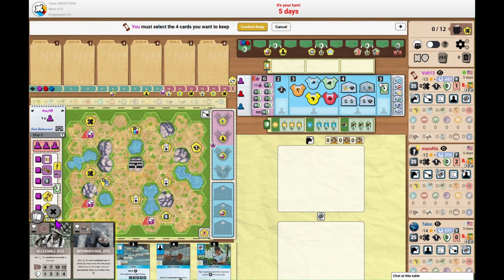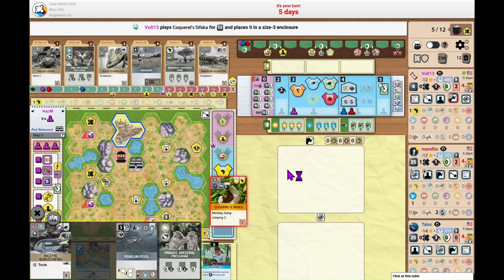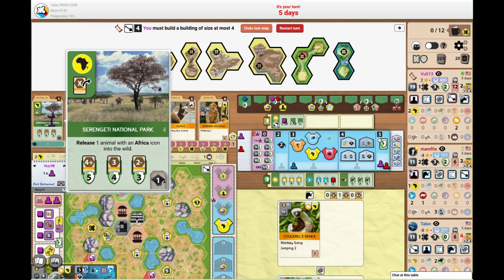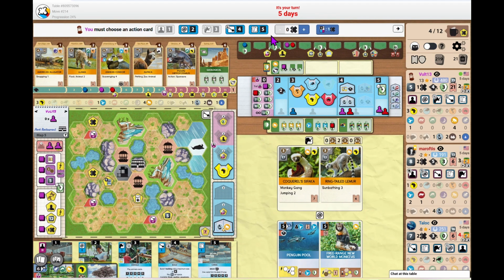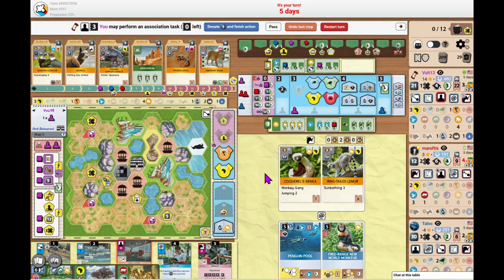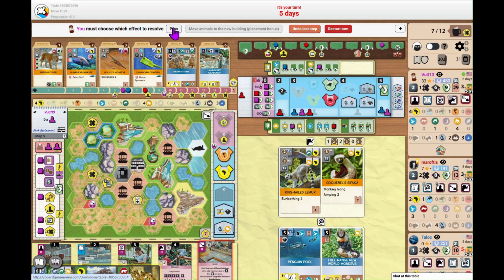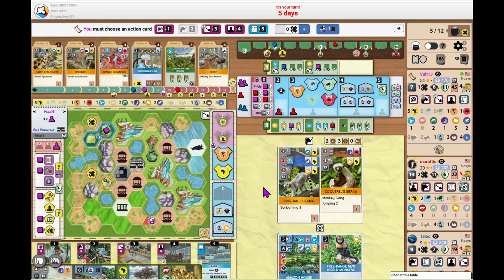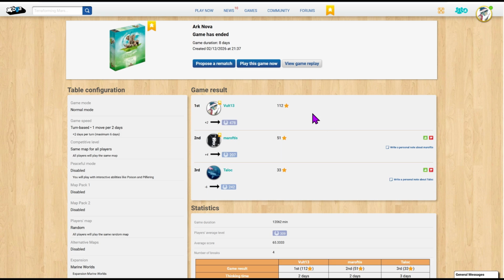Ark Nova 3 player game playthrough. This one wasn't close.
This is a playthrough of Ark Nova on the website BoardGameArena.com where I talk through the strategy of my decisions on my turns. This is a 3-player game where everyone had the Restaurant map, and we used the Marine Worlds expansion.